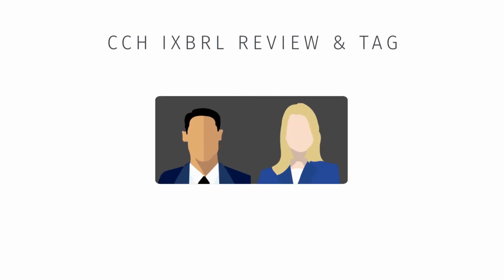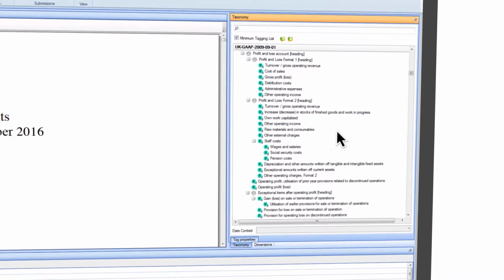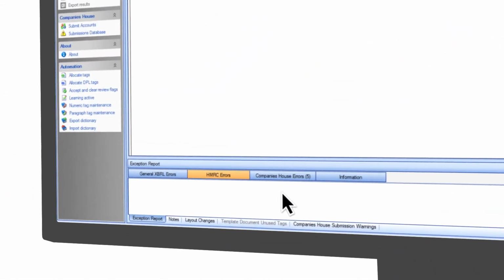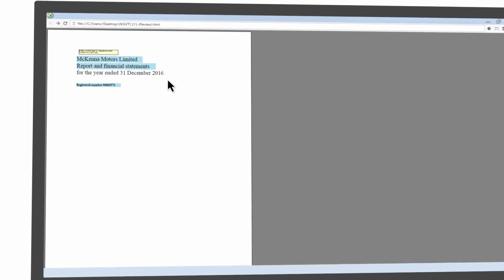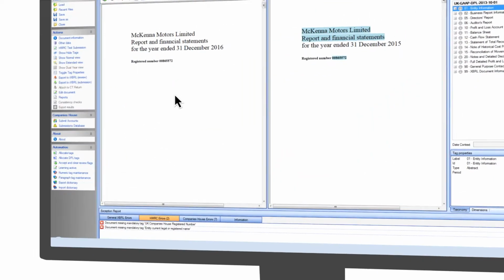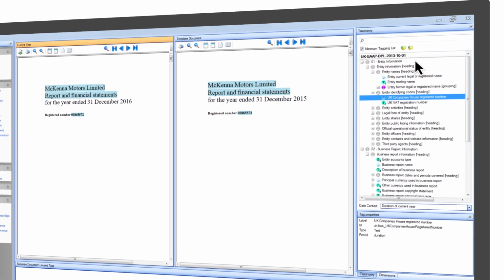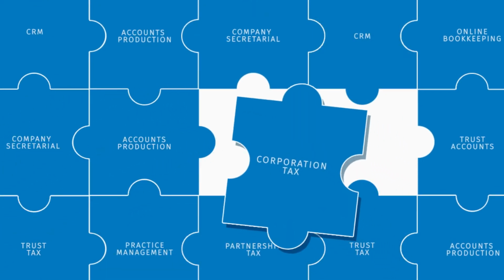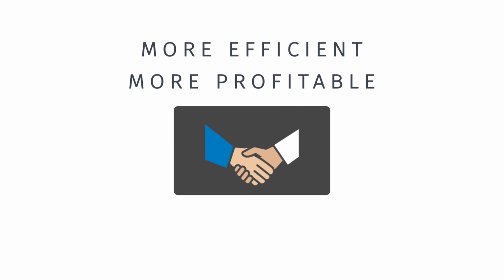CCH iXBRL Review and Tag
CCH iXBRL Review & Tag software allows you to quickly and easily add iXBRL tags to accounts created in Microsoft Word and Microsoft Excel format .